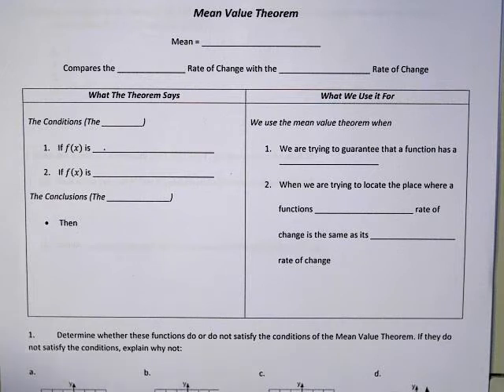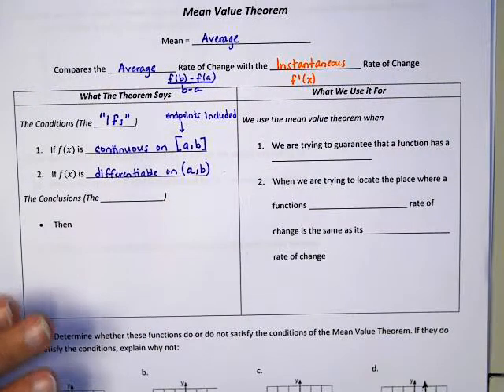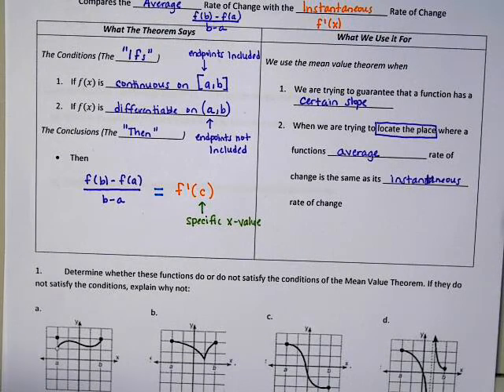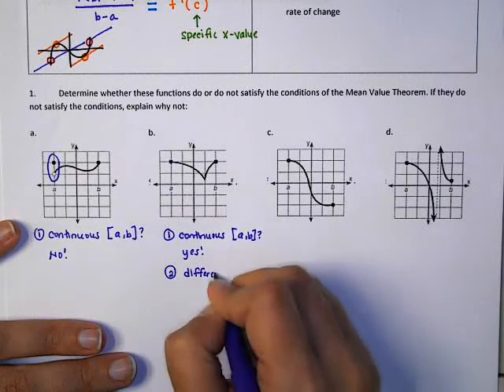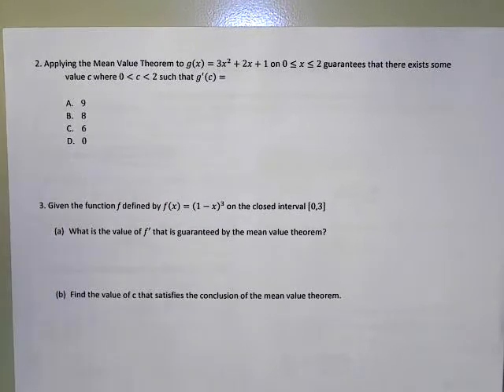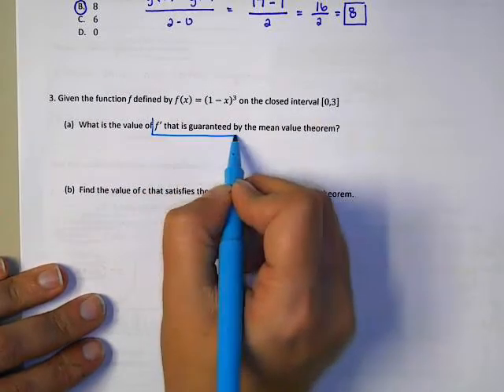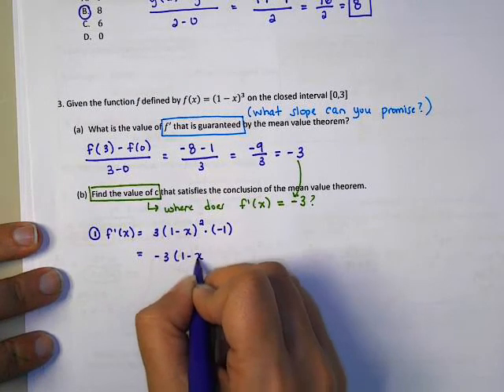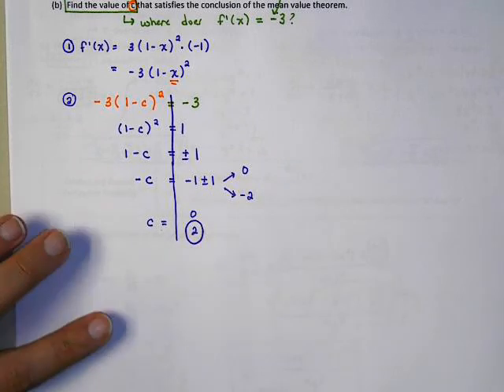AP Calculus AB Mean Value Theorem Video 2019 2020